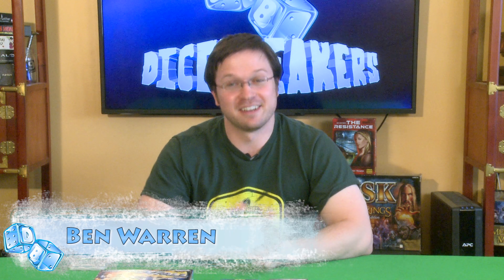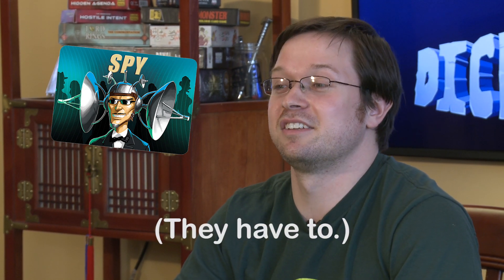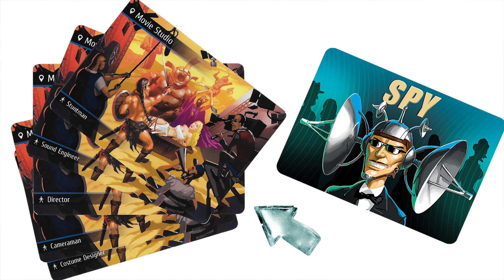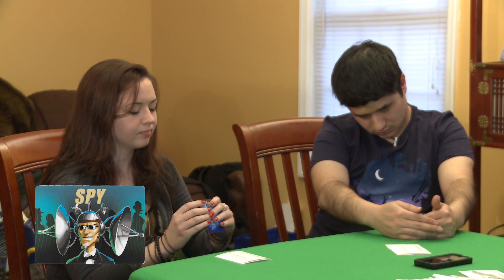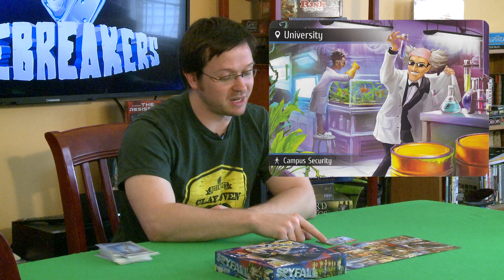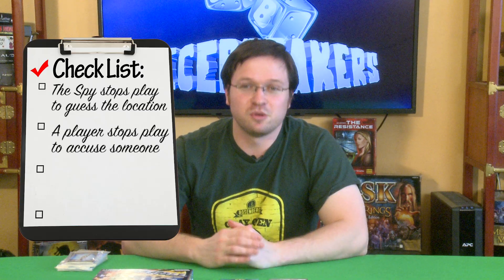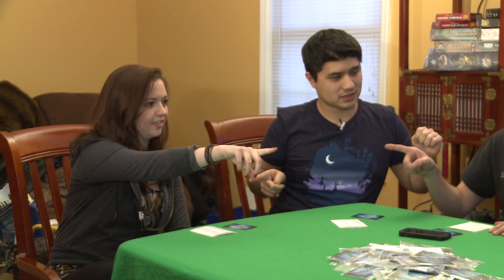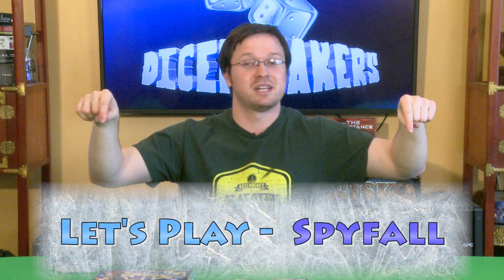Let's Learn - Spyfall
Want to learn how to play Spyfall? Check out this video for more information!

We use a streamlined variant of the voting system in the rulebook. This is how the rulebook treats the vote:

"When time runs out, each player, starting with the dealer, gets to accuse another player of being the spy. Players are now free to discuss their suspicions. If ALL players agree with the dealer's accusation (the accused doesn't get to vote), then the accused player's card is revealed. If a spy card is revealed, each of the non-spy players win. If a non-spy is revealed, the spy wins. If the dealers' choice is not unanimously convicted, the accusation phase proceeds to the player on their left. The accusation phase continues until a unanimous vote is achieved. If no one is convicted of being the spy after each player has had a turn as accuser, the spy wins. A player may be accused multiple times during this phase (and never gets to vote on their own behalf)."